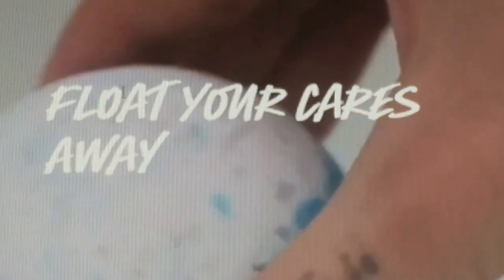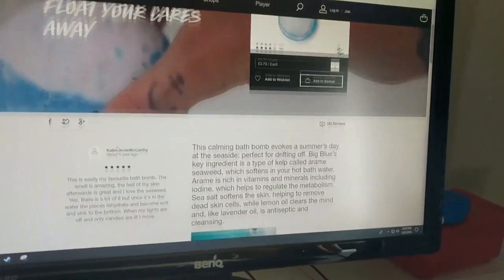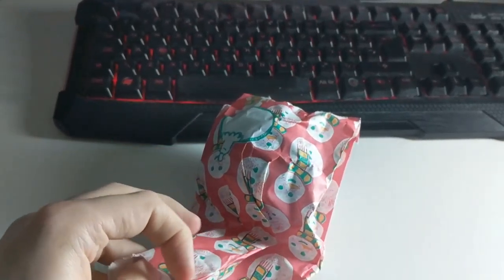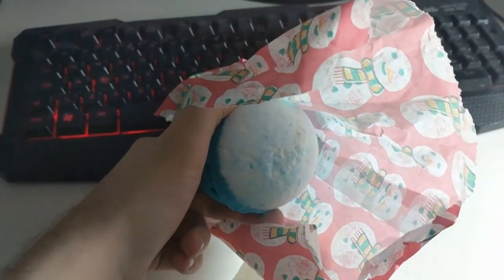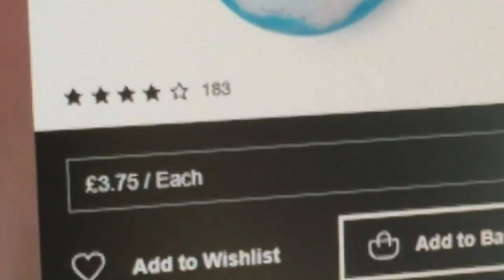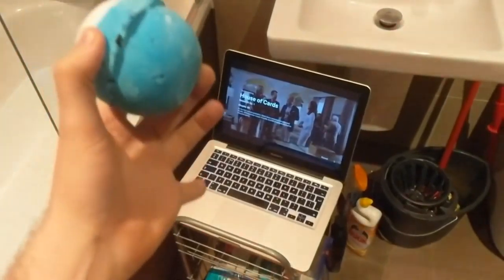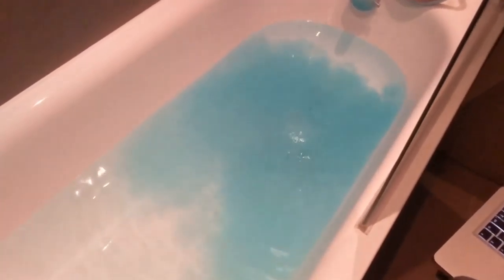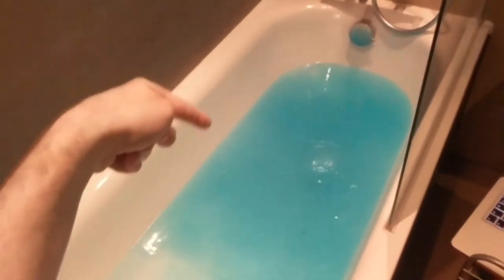Bathtime with Joe: The Big Blue Bath Bomb from Lush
This calming bath bomb evokes a summer’s day at the seaside: perfect for drifting off. Big Blue’s key ingredient is a type of kelp called arame seaweed. This kelp doesn't really dissolve in the bath or in your drain. yay...